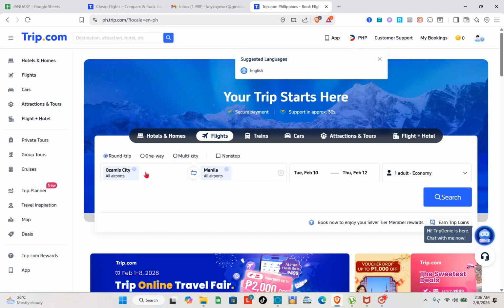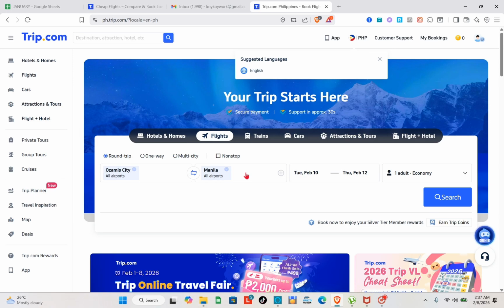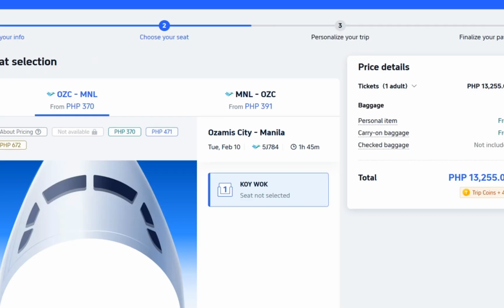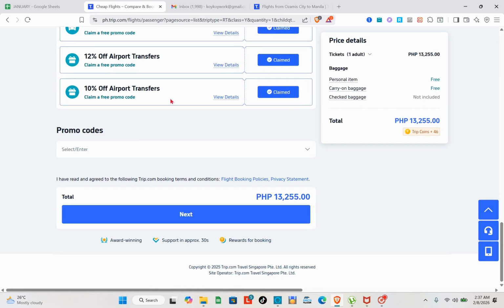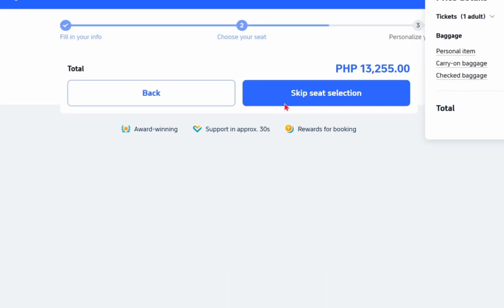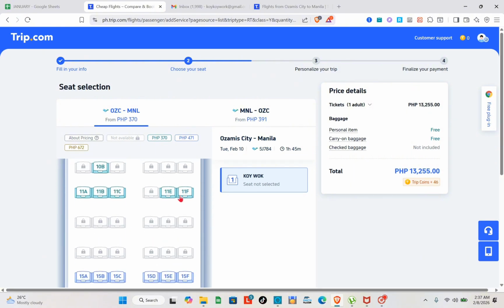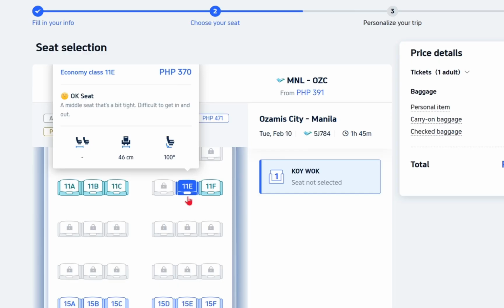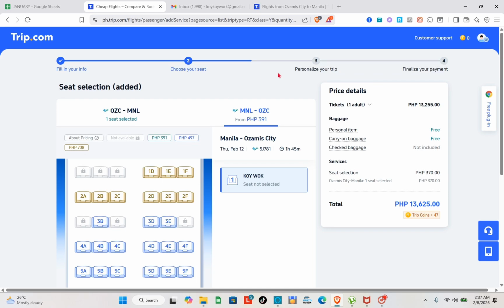How to Select Seat in Trip.com (Best Method)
Discover the best method for selecting your seat on Trip.com! In this comprehensive guide, we'll walk you through the easiest and most effective ways to pick the perfect seat for your next flight. Learn how to navigate the Trip.com booking process to find seats with extra legroom, window views, or proximity to exits. We'll share insider tips and tricks to help you avoid common pitfalls and ensure a comfortable journey. Whether you're flying economy, business, or first class, this video will equip you with the knowledge to get the best seat possible at the best price. Stop settling for random seats and start planning your flight experience to perfection!